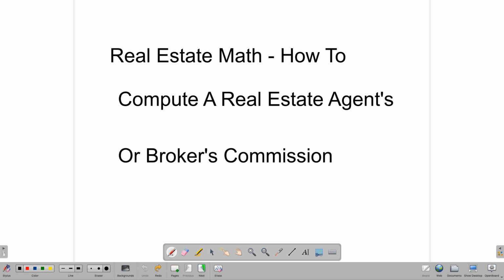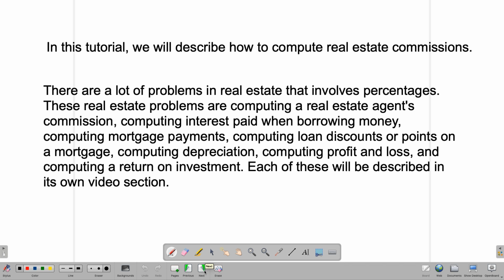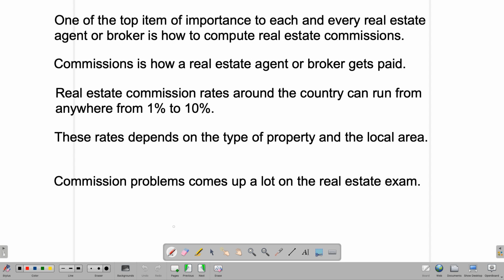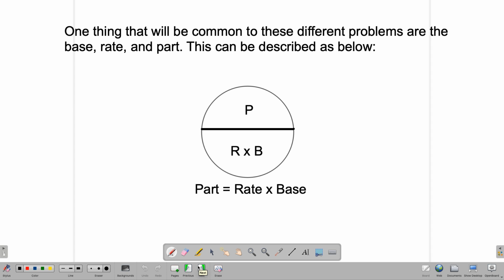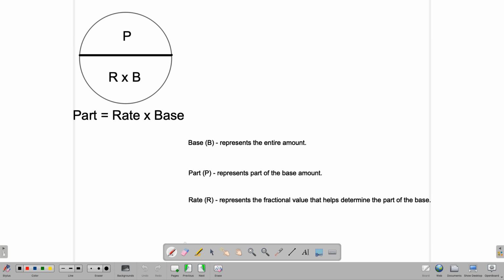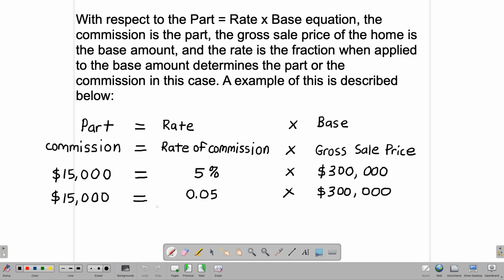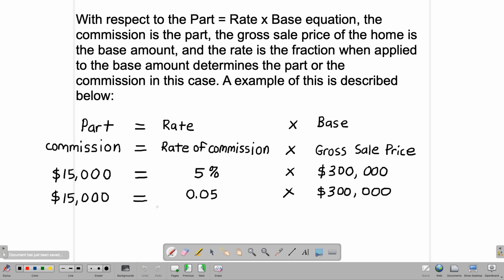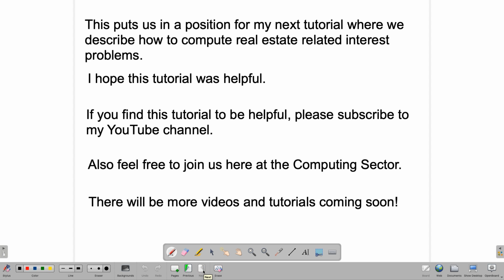Real Estate Math - How To Compute A Real Estate Agent's or Broker's Commission - Short Version